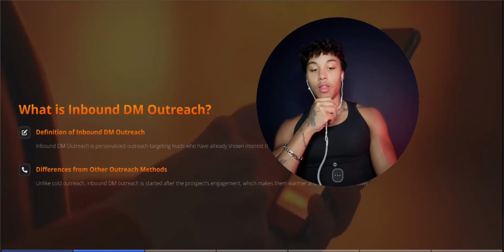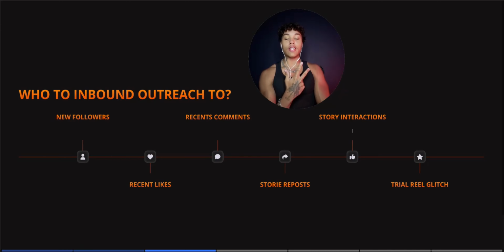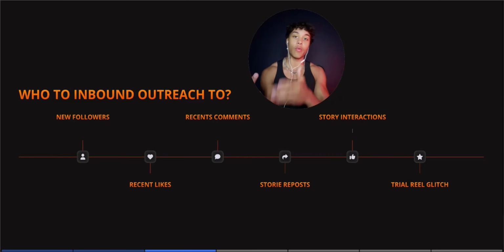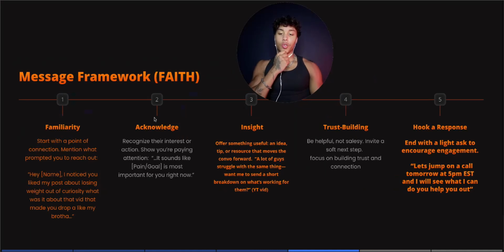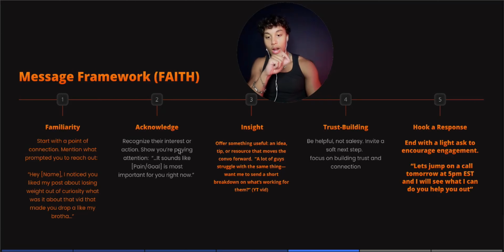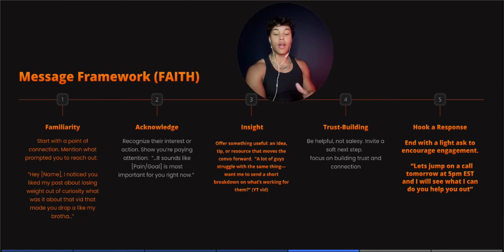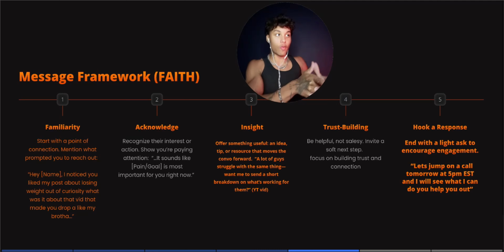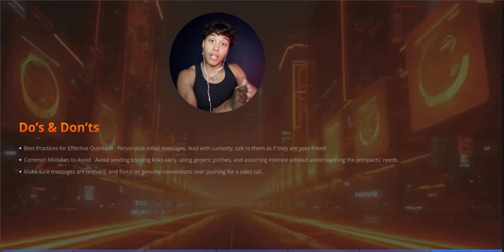From Instagram Likes to Paying Clients: A Guide for Online Fitness Coaches